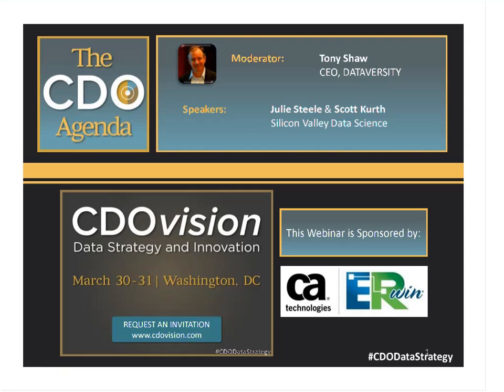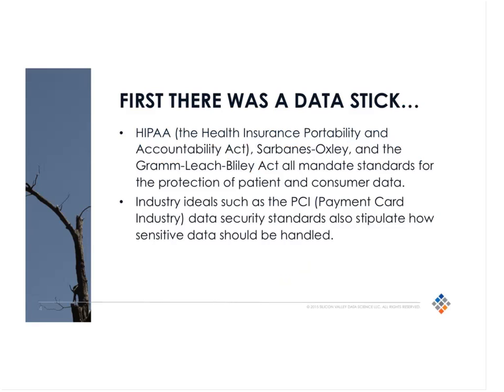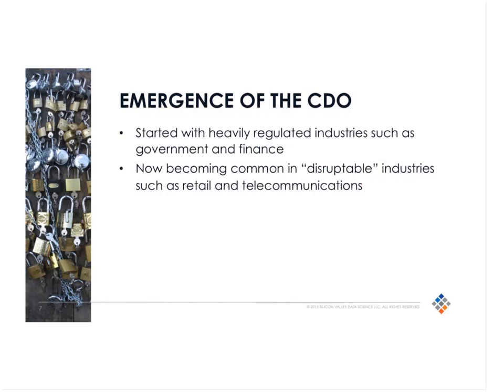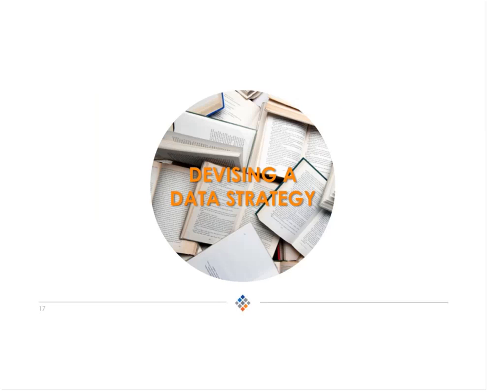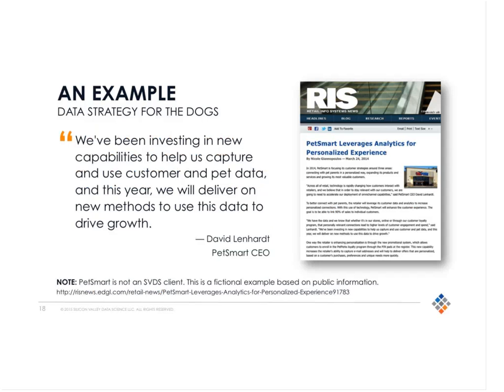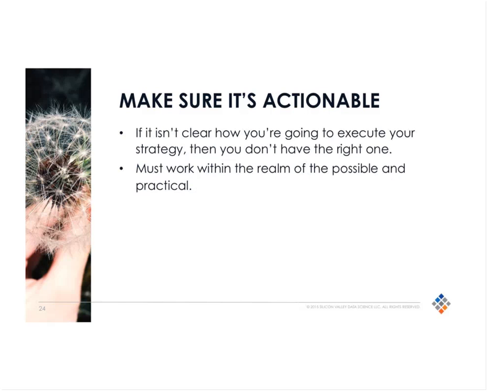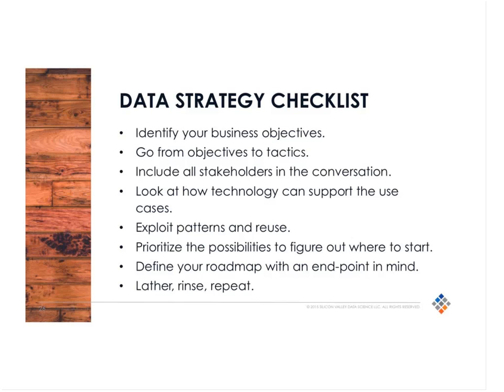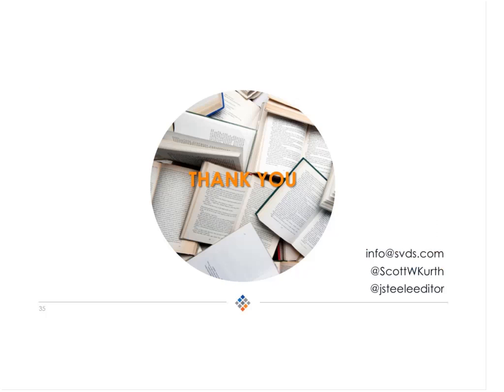CDO Webinar: The Executive Guide to Data Strategy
Recognizing that there is value in data is a great starting point, but what do you do next? It’s tempting to charge off and begin deploying platforms and capabilities, but unless they’re solving real problems for your business, these investments can founder. Clearly articulating a data strategy—and doing so with both technology and business stakeholders at the table—helps ensure that you are focusing on the right things, and that your work with data has a business impact.

Data strategy serves two functions. First, it forces you to articulate the value of data inside your organization, so that your business as a whole can understand the importance of your data to creating value. Then, it tells you how to move forward, providing a roadmap for how to build the analytics capabilities and other mechanisms necessary to yield that value, especially in the emerging world of Big Data. A sound data strategy focuses on mapping technology capabilities to business objectives in a way that is actionable now, but also flexible in the face of rapid change.

This webinar will lay out a straightforward set of principles, and concrete steps, to guide the development and implementation of your organizational data strategy. Topics include:

- Creating and articulating a business-driven data strategy
- Including the right stakeholders at the discussion table
- Defining constraints: working with what is possible and practical
- Essential components of an actionable plan
- Strategy vs. architecture
- Making strategic technology choices in the face of rapid change
- How data strategy can help define your investment options
- A checklist of simple but critical strategic planning steps